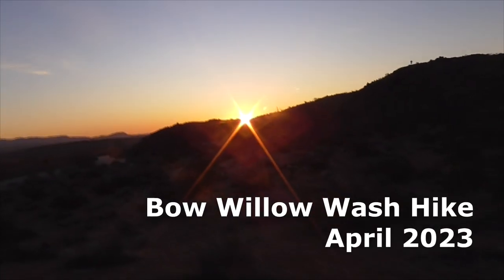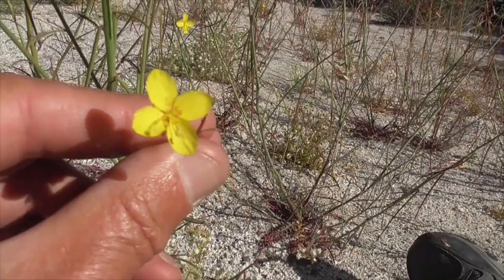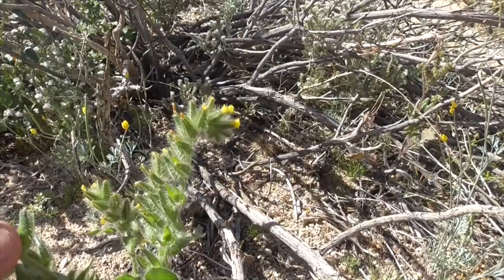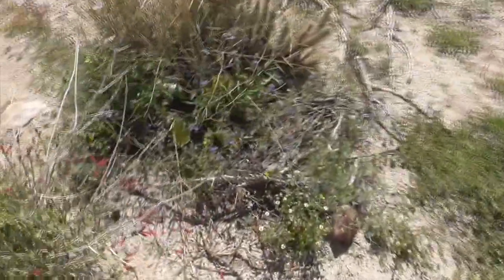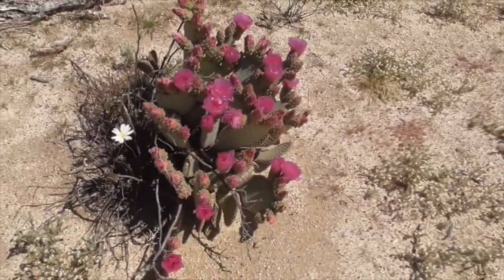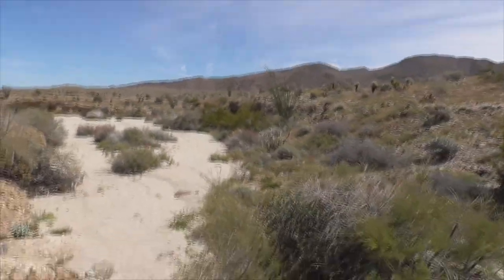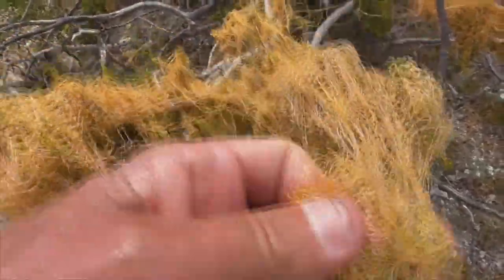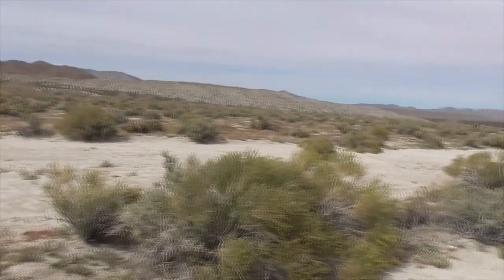Anza-Borrego BOW WILLOW CREEK Wildflowers Nature Hike, Desert Superbloom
Join me on a nature hike from Bow Willow Campground along Bow Willow Creek and Wash, Palms Oasis & Stagecoach Rockhouse, Anza-Borrego Desert State Park.  We stop along the trail to check out our wonderful wildflowers and desert native plants, like our Desert Lilies, Chuparosa and Barrel Cacti.